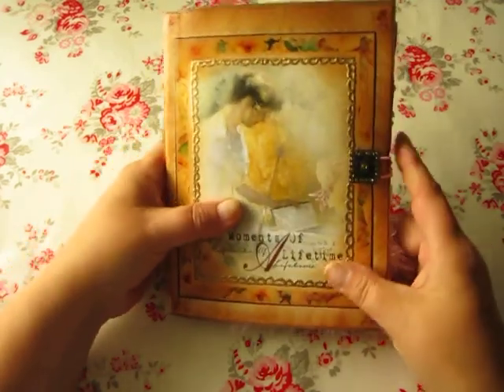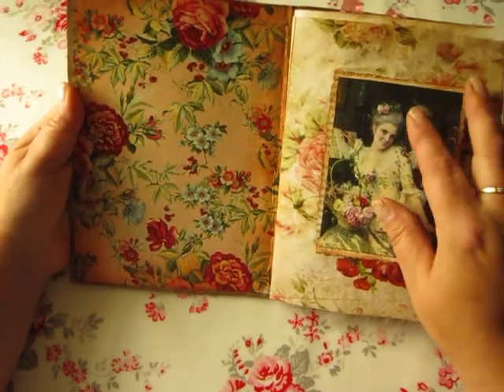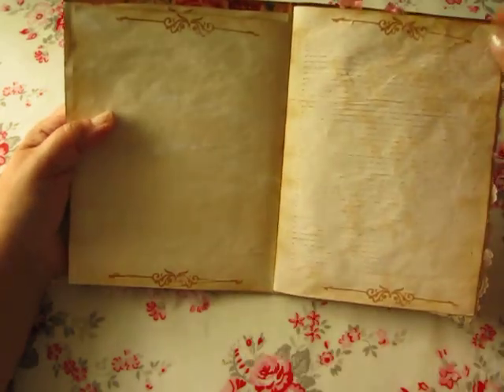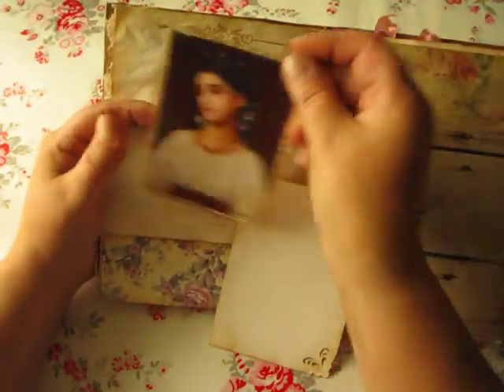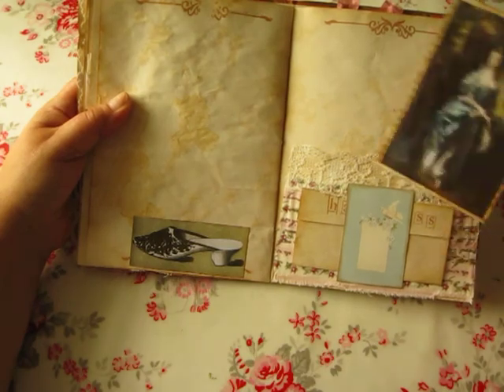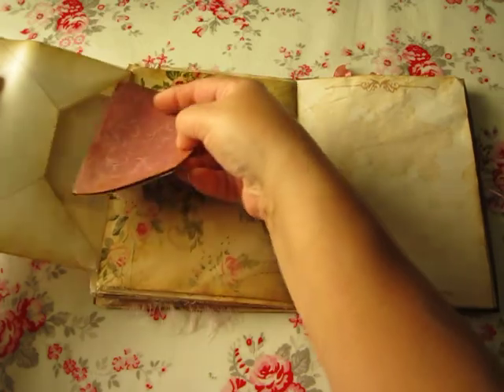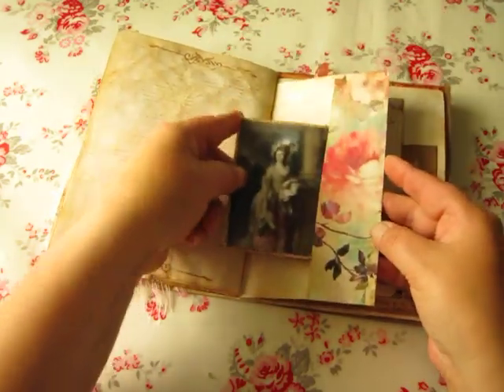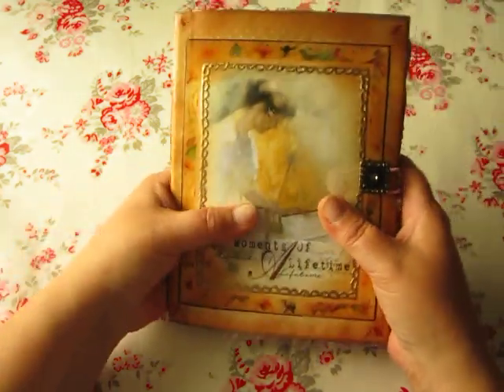Other vintage journal (sold)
This is second vintage journal, same style than my earlier. Down is link to Etsy shops where I have buy some papers in journal.
Tässä seuraava journal joka on saman tyylinen ku edellinen. Alla linnki Etsy kauppoihin joista olen ostanut osan papereista.
Tämä journal on myynnissä myös mun etsy kaupassa jos olet kiinnostunut. Linkki alla.
My etsy store